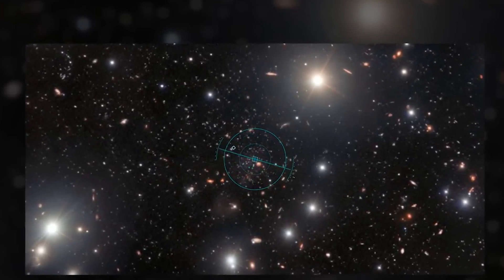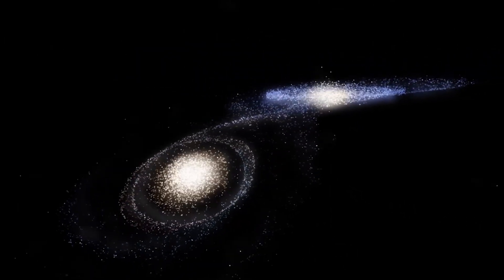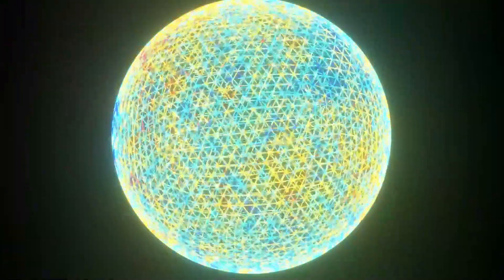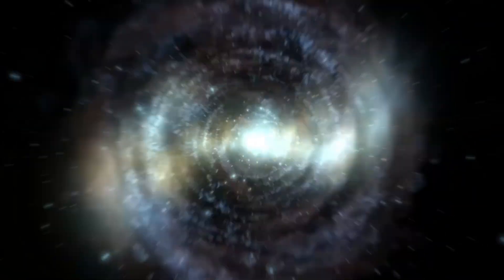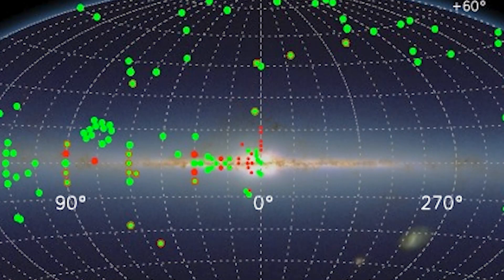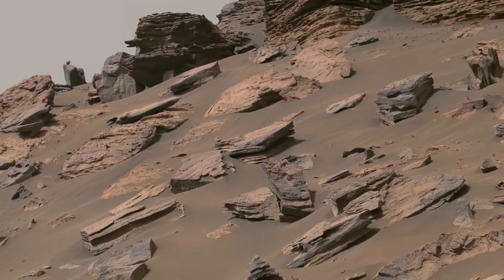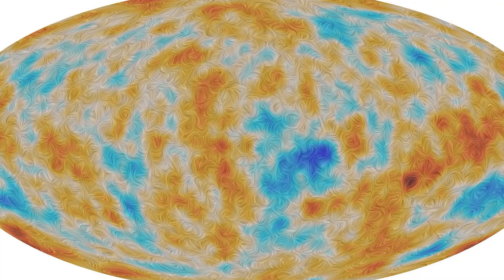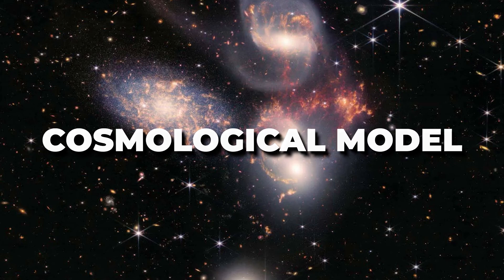"Time Does NOT EXIST! James Webb Telescope PROVED Us Wrong!"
James Webb Telescope Just PROVED That Universe Is Not Symmetric After All

Symmetry in the Universe
As we'll be talking about this really recent and exciting paper published that may have found something incredibly strange about the universe. Unexpectedly, the cosmos, or at least the early cosmos, may not have been perfectly symmetrical; in other words, it may have shown some preference for what we typically refer to as handedness, or I suppose symmetry. Or, to offer you our best guess at a little more plausible explanation, if we were to produce a lot of things in the universe, we would anticipate that an equivalent amount of their opposites or mirror images would also exist.
Despite the fact that in this instance the Mirror Image might apply to any property. Here is an example of a mirror image of charge that would be expected, since we typically anticipate that the universe will contain both in equal quantities in order for it to essentially make sense. However, there are other sorts of symmetry in particle physics, such as parody, which is somewhat related to handedness or the direction in which a typical particle would spin. Overall, physicists believed that all particles will be symmetric in every sense for a very long time. But there's also a concept in physics called CP violation, which describes particular, unusual symmetry violations in particular kinds of particles. We've actually talked about this in one of the previous videos, but there was a discovery made in the 1960s that eventually won the Nobel Prize. While the details of the discovery are somewhat debatable, the main finding is that CP violation, or the violation of symmetry, appears to exist in some subatomic particles throughout the universe. But you can also read the article about the infamous Wu experiment if you just want to read about it. This is a fairly interesting tale that basically demonstrates that there is something happening in the universe after all.